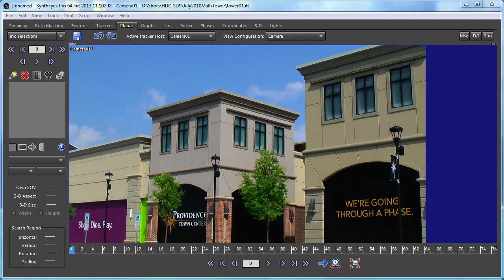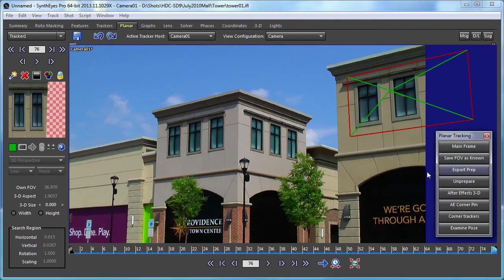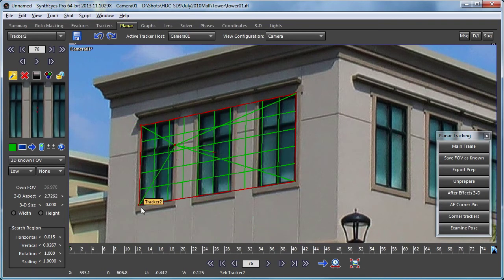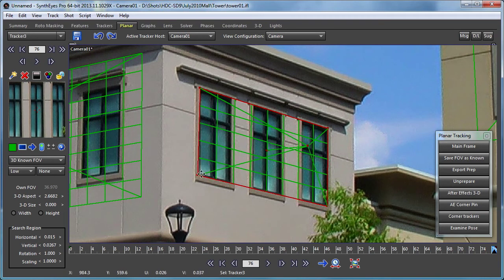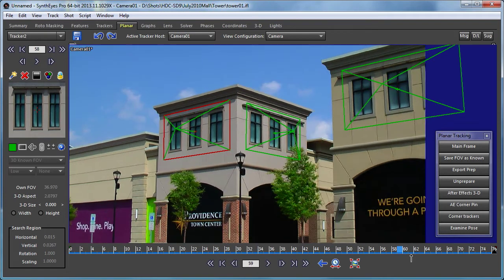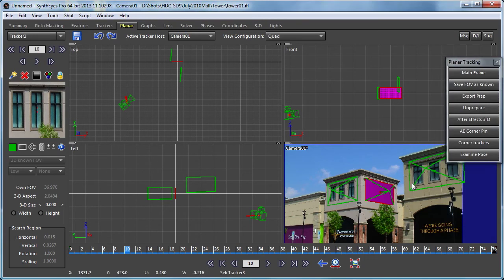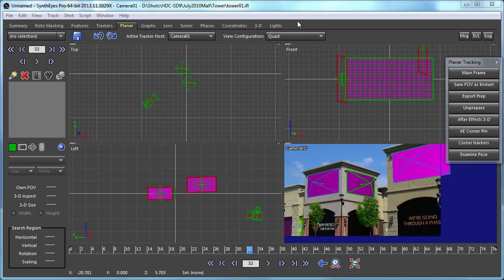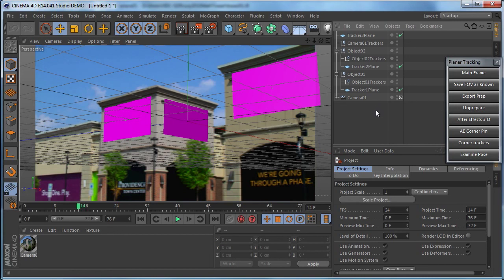Multiple 3-D Planar Trackers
When a scene contains multiple 3-D planar trackers, their fields of view must all agree, ie with the actual camera field of view, in order for everything to match up. This tutorial shows how to do this, and shows using the Export Preparation script twice to configure a 1 moving-camera + 2 moving-object planar setup, then shows it exported to Cinema 4D.  Source: Tower.zip